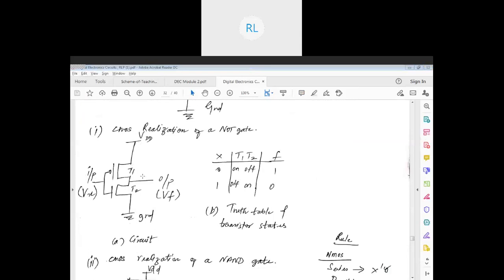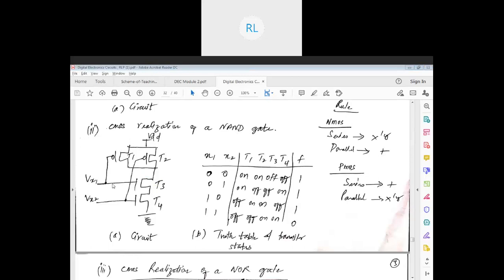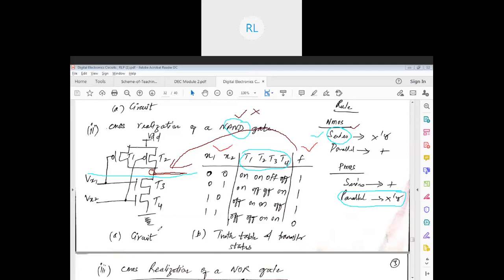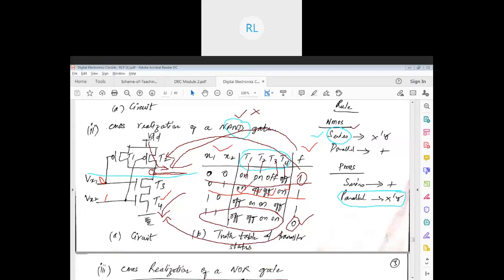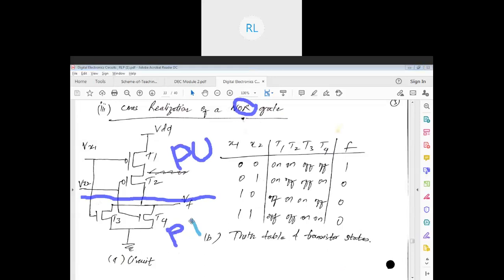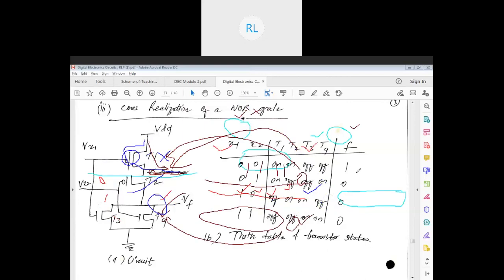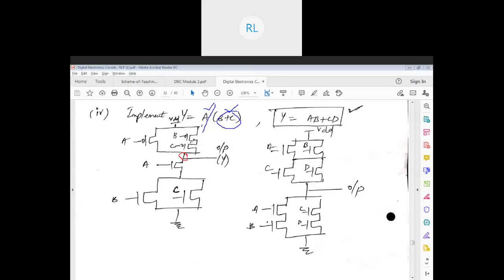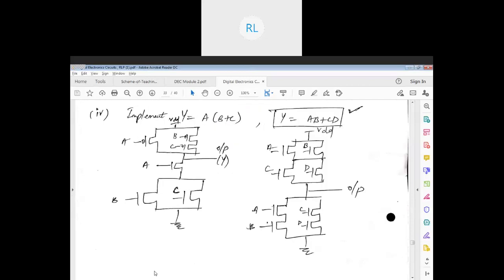L12 , Module 1, Principles of Combinational Logic CMOS Implementation